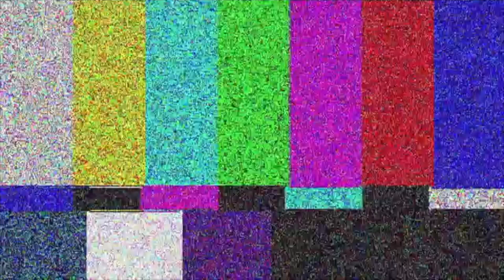AirPods 2 Review - Is it worth it?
Welcome back to another video on StudyWithRaf. In this video I will be doing a review on the Airpods 2 (Airpods with Wireless Charging Case) and see whether it's worth it for most people.

If you have any other video ideas, let me know in the description below and I may do your suggestion :)